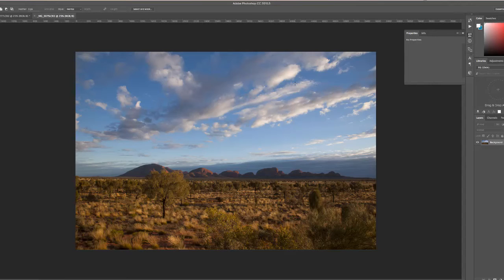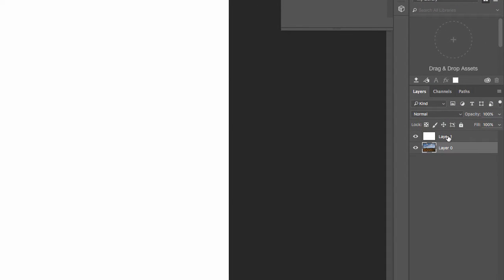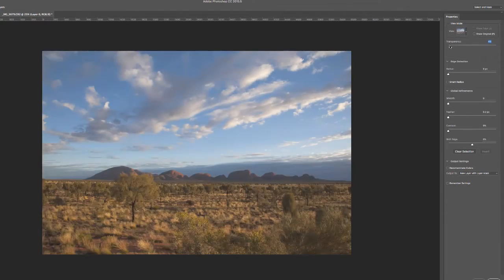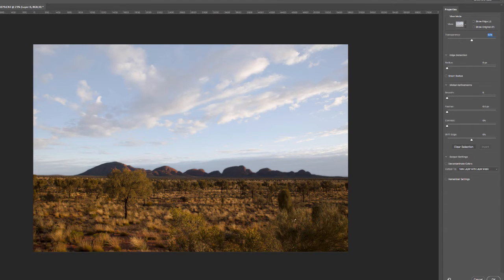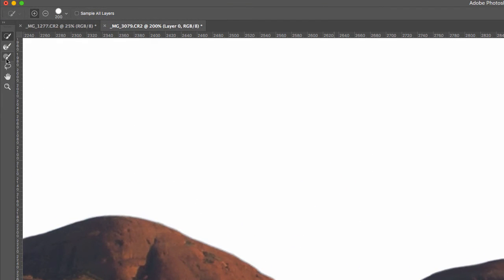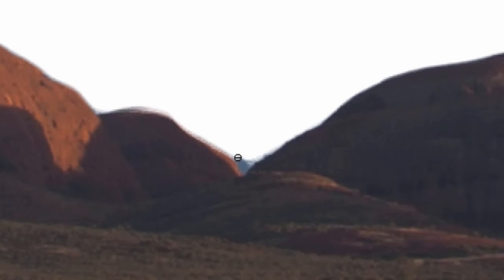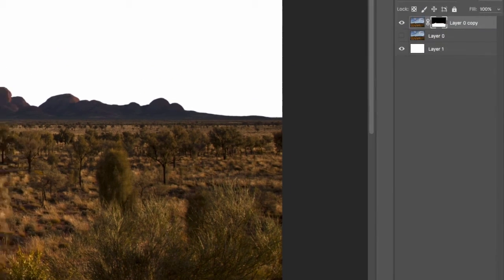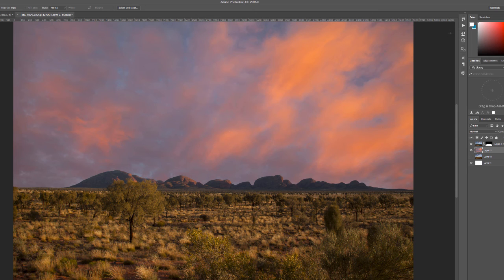Adobe Photoshop CC Select and Mask Tool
Adobe have recently introduced a new tool called 'Select and Mask' which is their most advanced tool for creating really great selections and mask really quickly and really easily. In this quick video I show you the basic workflow to replace the sky of one image with the image from another sky.